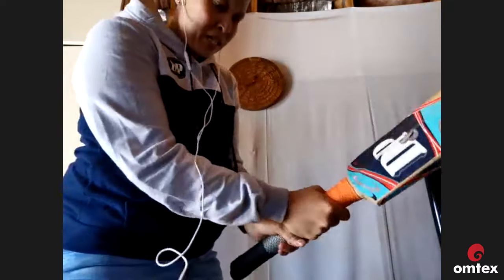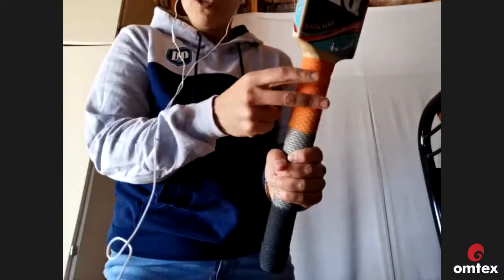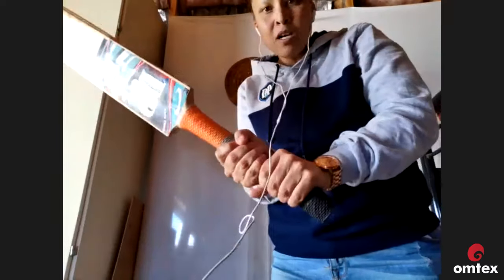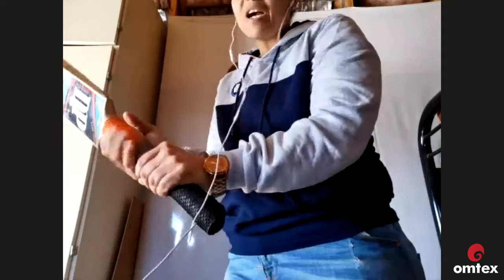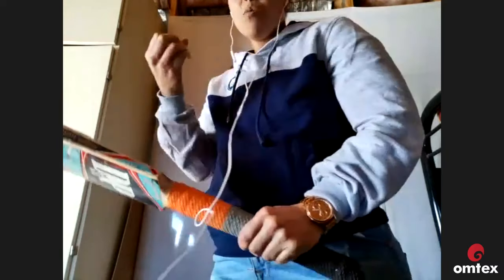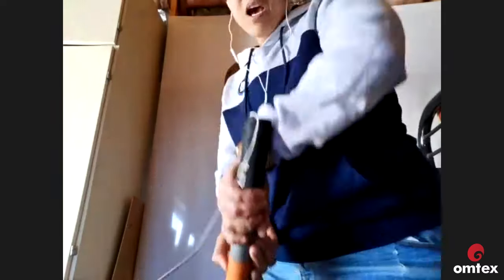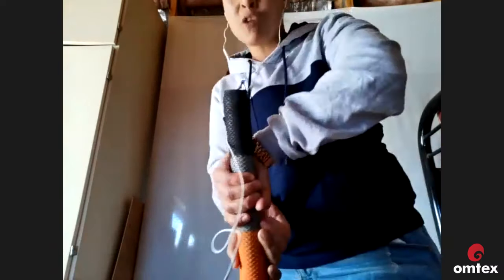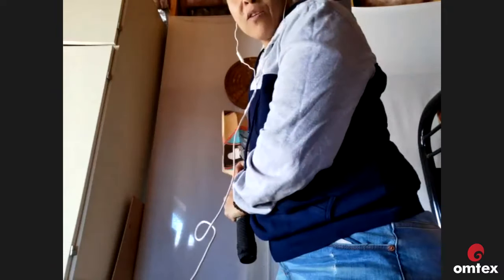Shandre Fritz Displays Different Grips Live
Former South African player Shandre Fritz displays different types of batting grips to help students present at the Omtex webinar specially hosted for young women cricketers to learn from the professionals.